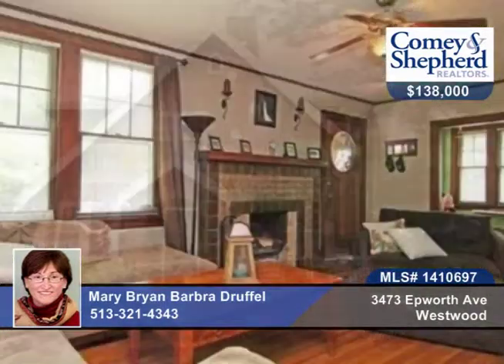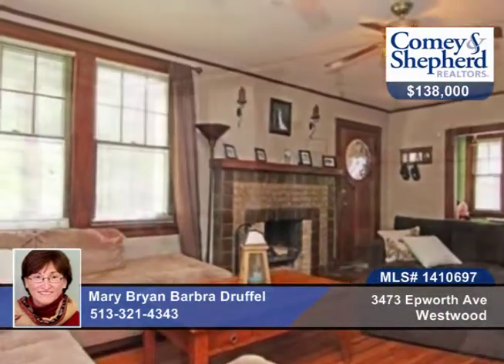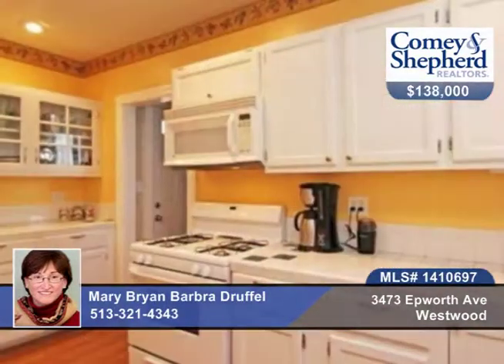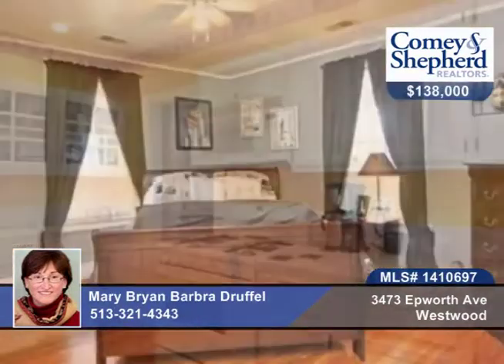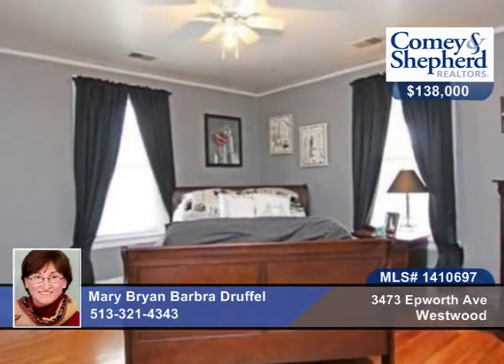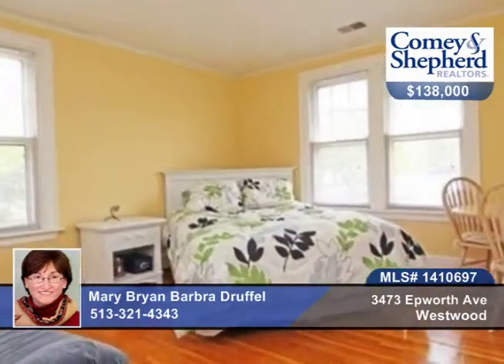3473 Epworth Ave Westwood, OH Homes for Sale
3473 Epworth Ave, Westwood, OH
 Mary Bryan Barbra Druffel-Realtors | 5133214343

Picture perfect brick Tudor in best Westwood location! Walk to Y, Library, community center, local restaurants!3 lg bedrooms, huge closets, whirlpool bath, private backyard w/deck, garage, tile fireplace, ntrl woodwork. Charming details throughout!